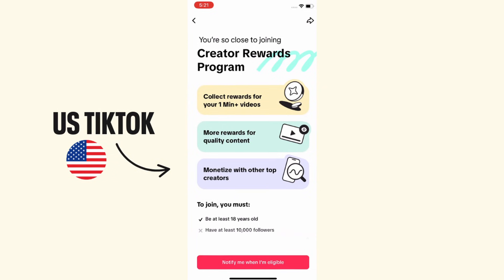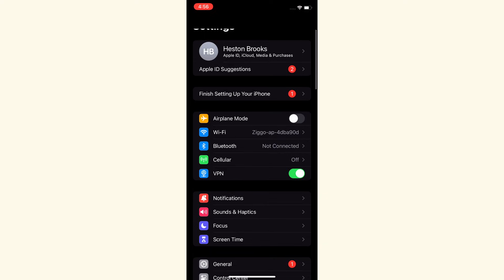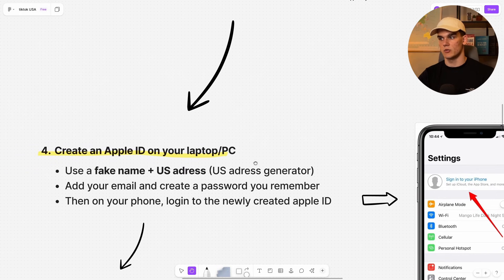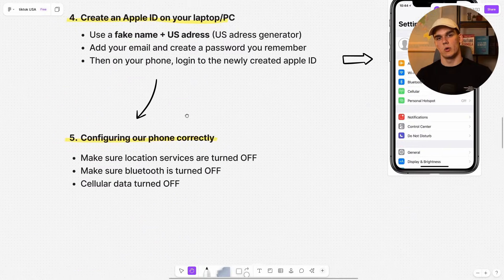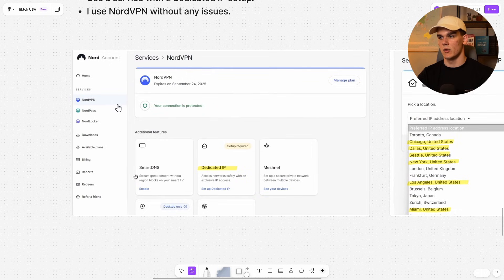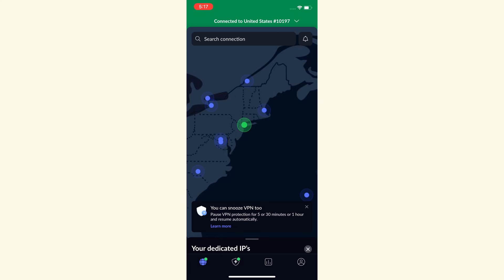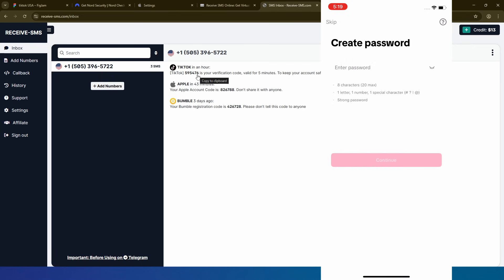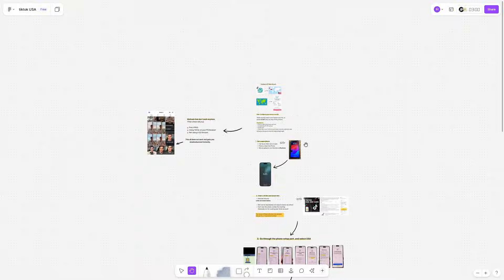How to Make & Monetize US TikTok Account from Anywhere | Step-by-Step Tutorial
How to Make a USA TikTok Account & Start Monetizing Outside the US

Want to know how to get a Monetized USA TikTok account outside the US? I’ll show you how to make a US based tiktok account to join the creator rewards program from any country. This is all possible to create a US TikTok account from any country.

Please note that the US sim & static IP is required for this to work long term! Otherwise the account will get restricted or risks permanent bans.

💡Timestamps:
00:00 Intro
00:38 US phone setup
06:30 Static US IP setup
10:30 Setting up TikTok
12:20 Checking monetization options
11:49 Complete the information in Tiktok
13:14 FREE bonus